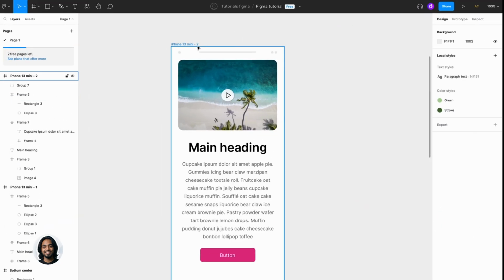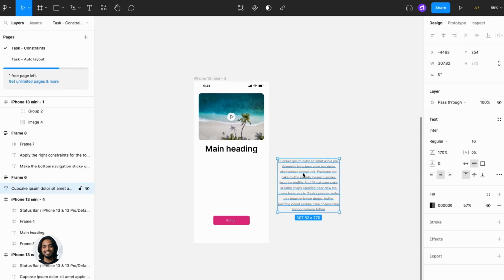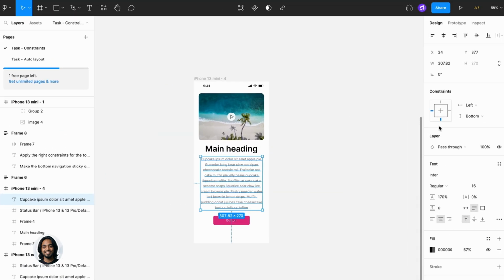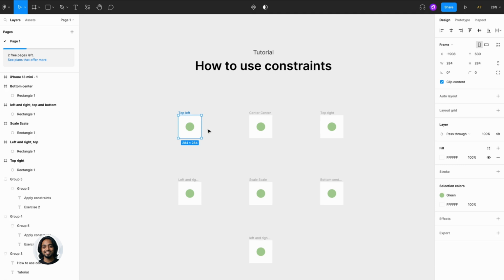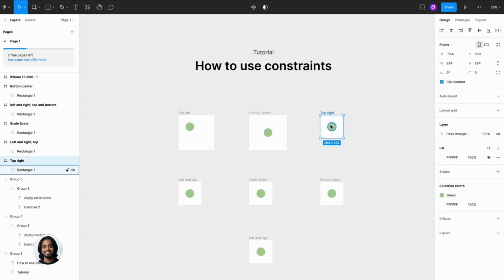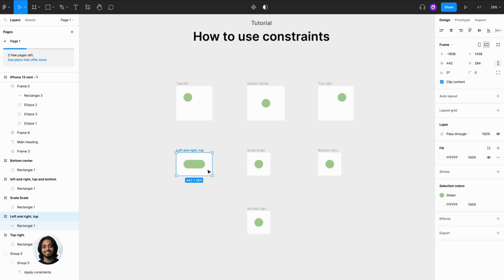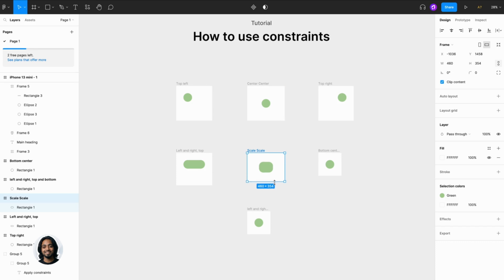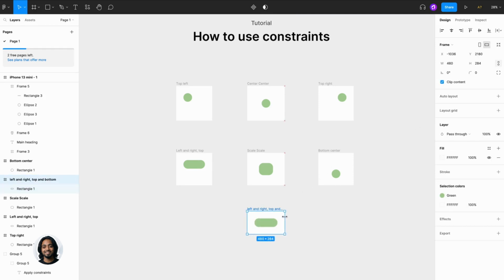How to Use Figma Constraints Like a Pro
In this beginner tutorial, we will be covering the basics of using constraints in Figma, a powerful tool for creating responsive designs. Constraints are a crucial part of building a design system that adapts to different screen sizes and devices, making it essential for UI UX design, web design, and mobile app design. By mastering Figma constraints, you will be able to create flexible and responsive designs that look great on various platforms. We will also touch on how auto layout and constraints work together to simplify your design process. Whether you are a beginner looking to learn Figma or an experienced designer wanting to improve your skills, this tutorial will provide you with a solid foundation in using constraints to create stunning and responsive designs. With Figma, you can create a design system that is consistent and scalable, making it easier to collaborate with others and maintain your designs over time. By the end of this tutorial, you will have a good understanding of how to use constraints in Figma to create responsive and user-friendly designs for web design, product design, and UI design projects.